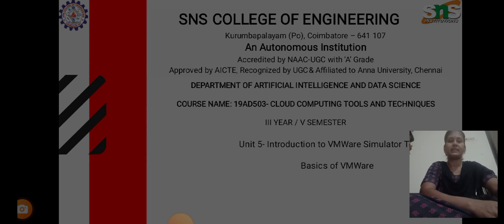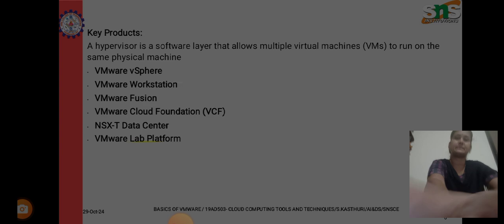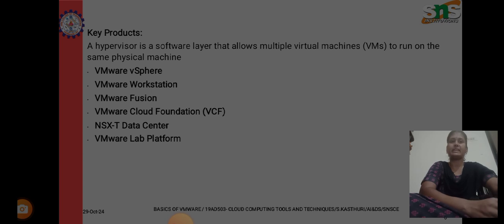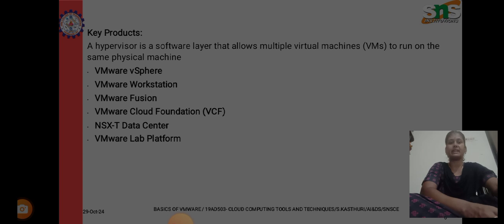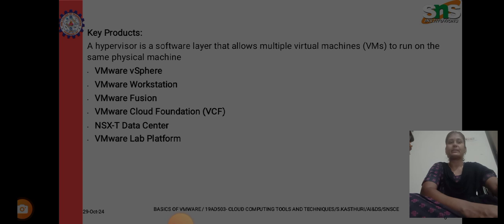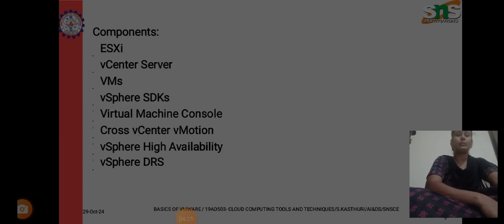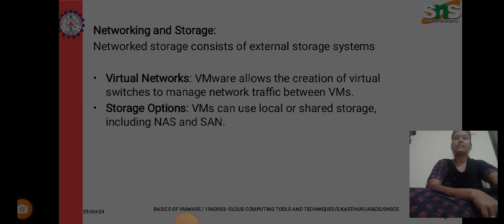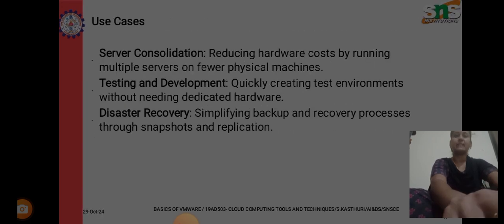BASICS OF VMWARE | KASTHURI S | SNS INSTITUTIONS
VMware is a company that provides cloud computing and virtualization technology. Its software allows you to create and manage virtual machines (VMs), which are software-based emulations of physical computers. This allows you to run multiple operating systems (OS) on a single physical machine.